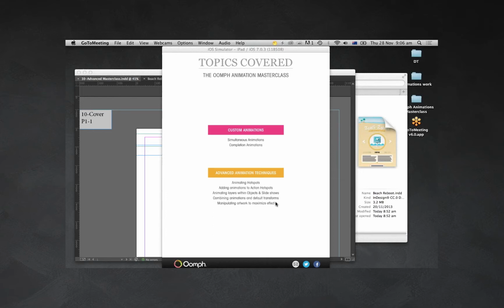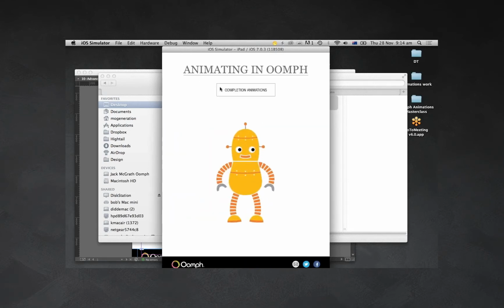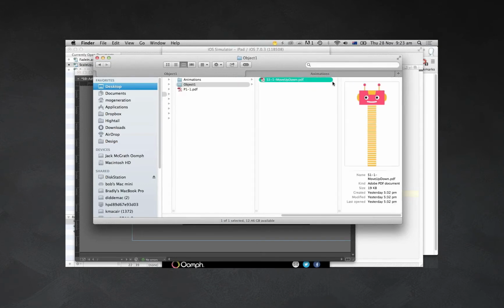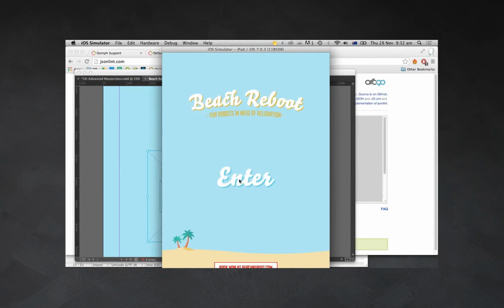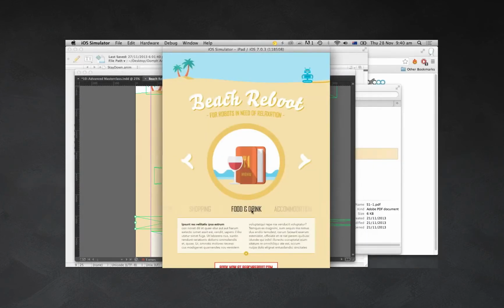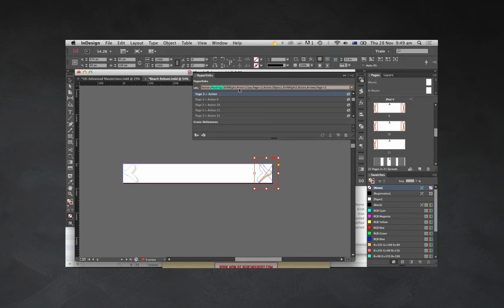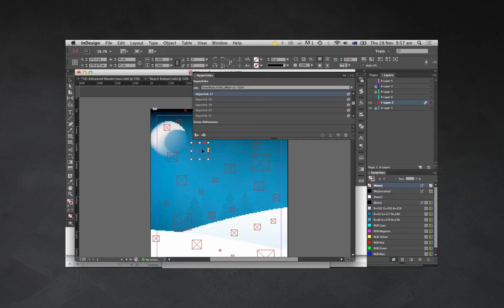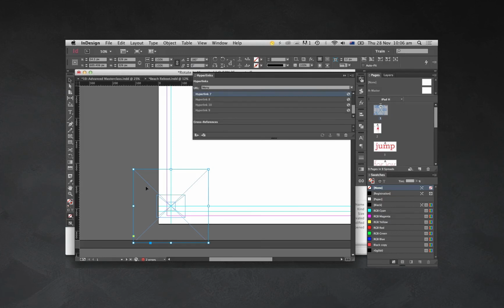Animations Masterclass Webinar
Learn how to use built-in animations as well as edit and create your own custom animations to make use of Oomph's powerful animations engine!